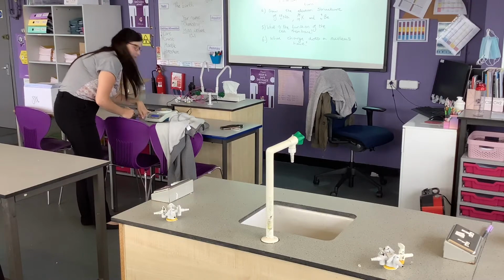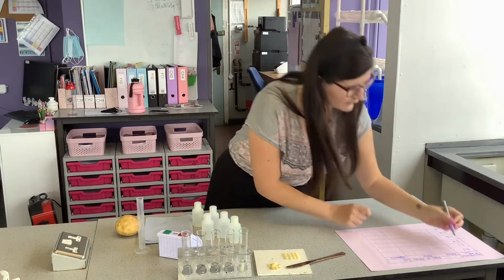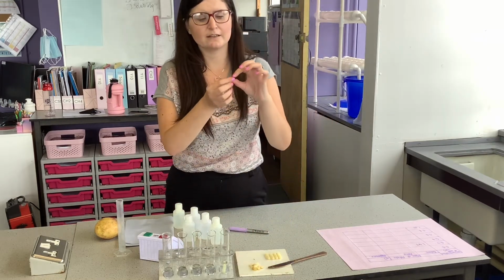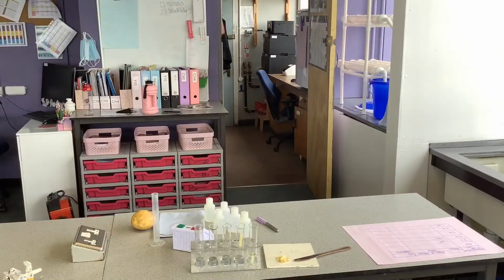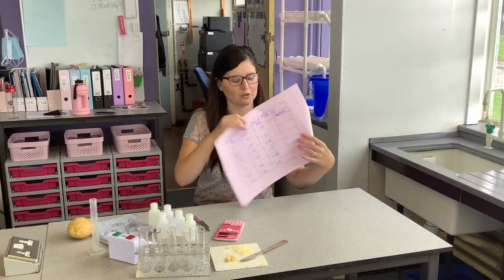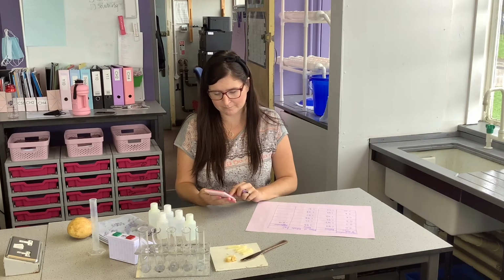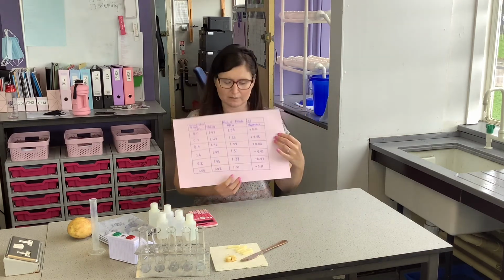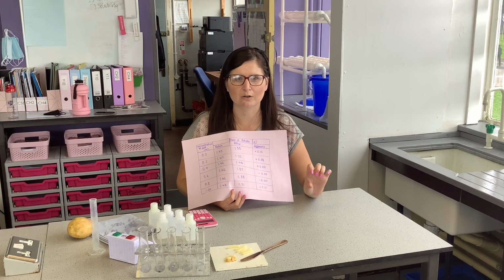118o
Osmosis Practical